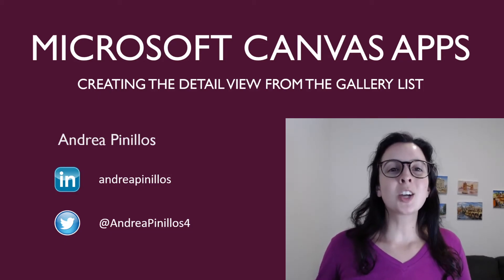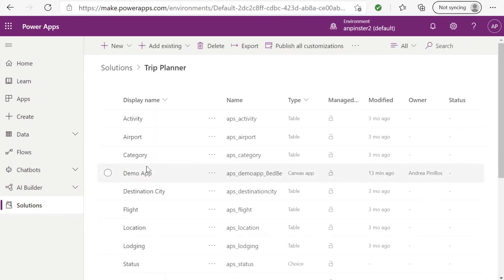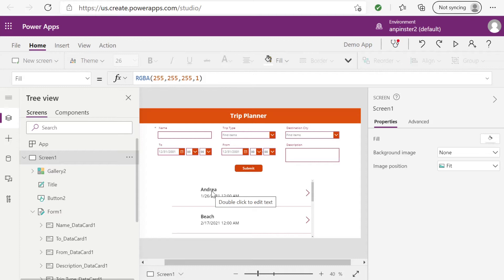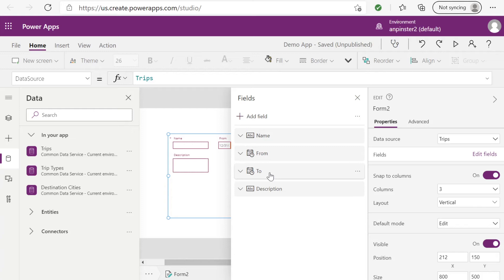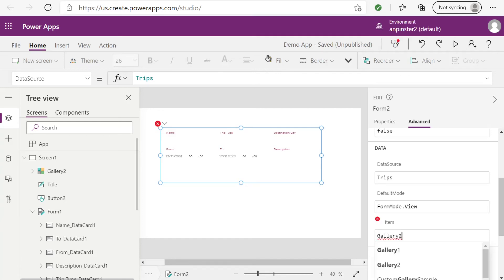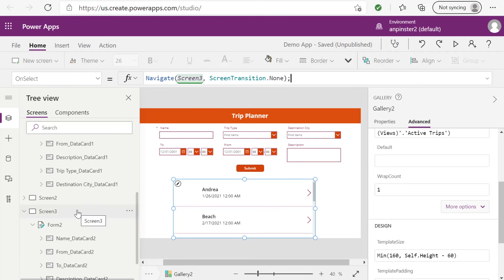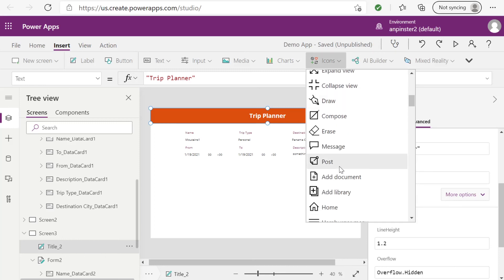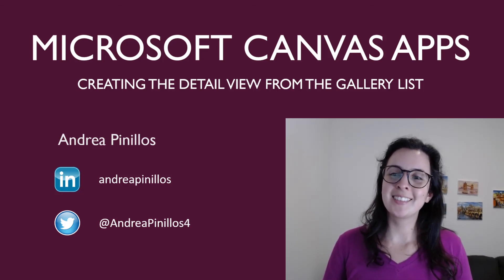Canvas Apps | Gallery List Detail View | Power Apps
Learn to create a detail view from a gallery list item in this walk-through. Watch my previous Power Apps videos to learn to create the already built components of this vlog.